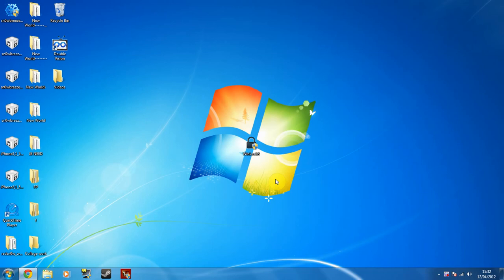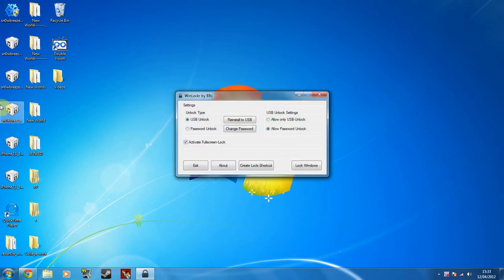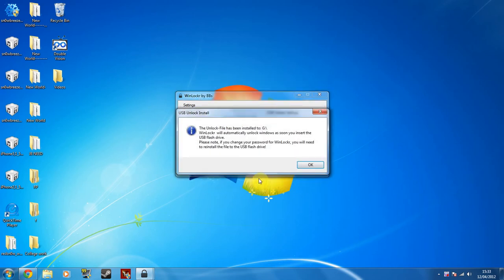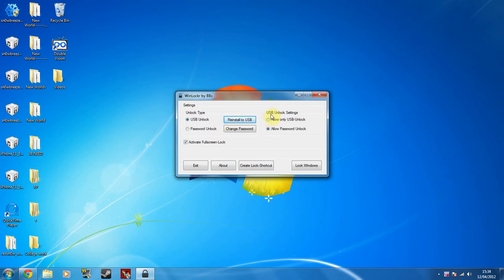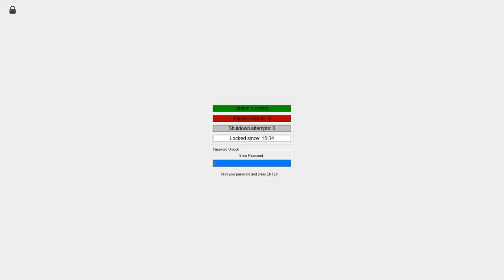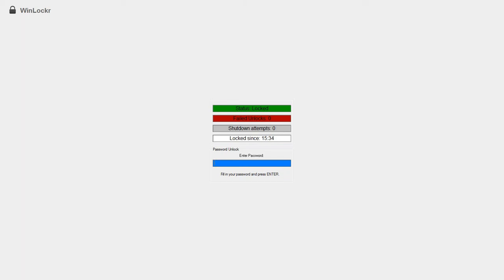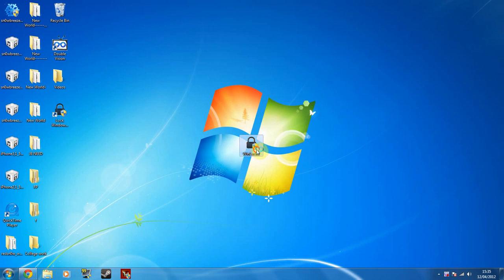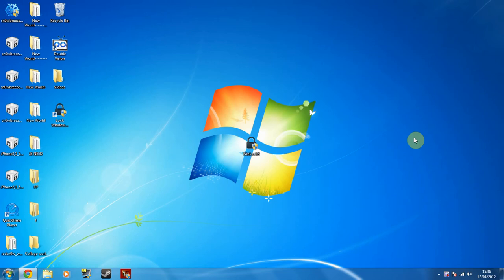WinLockr - Lock Your System With a USB Device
WinLockr is a small portable program that will make it possible to lock and unlock your system with a USB device.

Very useful for quick trips away from your system, as well as to just keep files untouched while you're away.